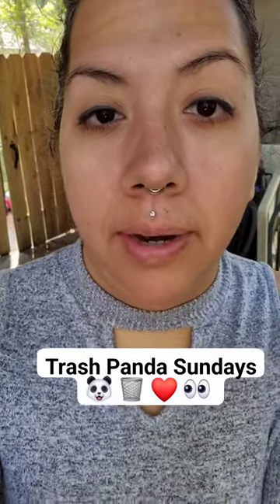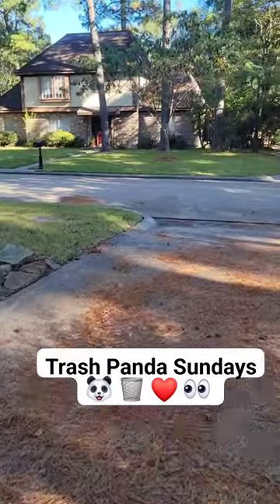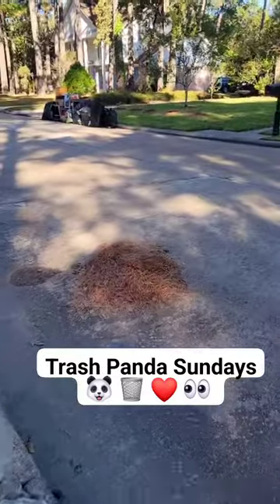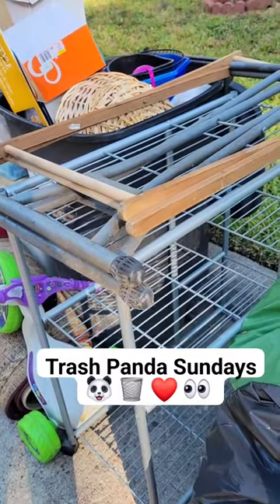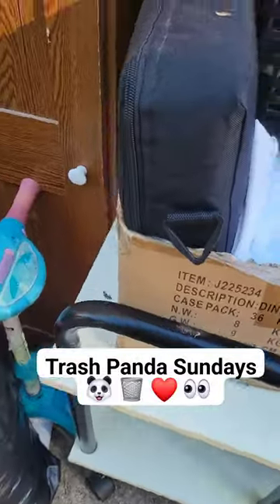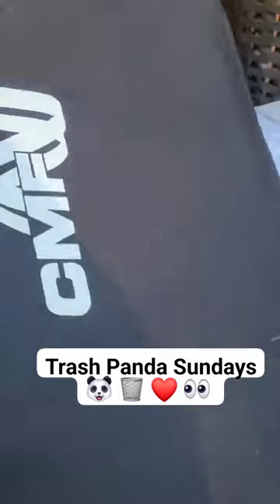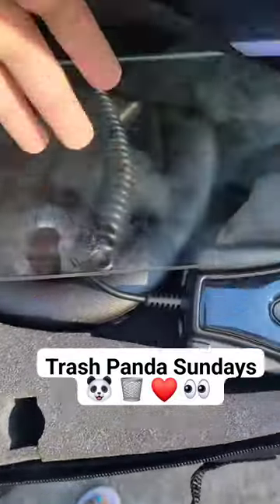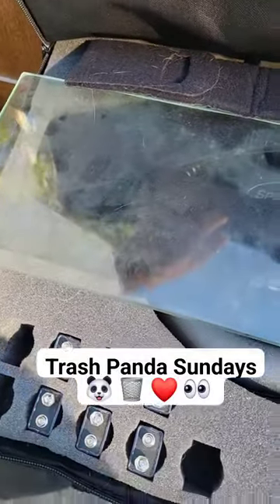Digging through my neighbors trash! What will I find? Trash to treasures. Trash Panda mom.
After our annual neighborhood garage sale, my neighbor put alot of her leftover items on the side of the road. We have a great relationship and we always go through each others trash. I'm hoping to find some goodies to resale.

I found a bone growth stimulator. I'm hoping for some good comps on Mercari or ebay.